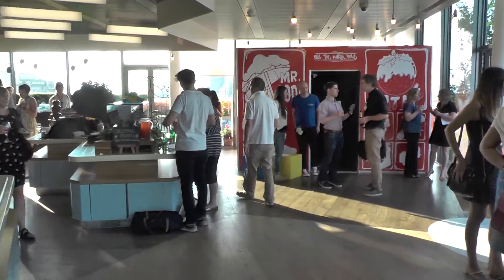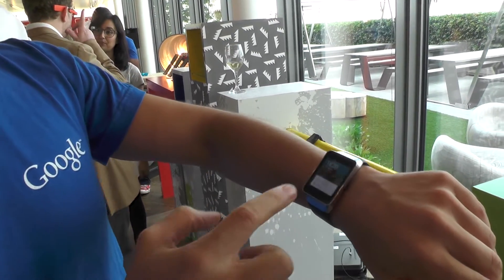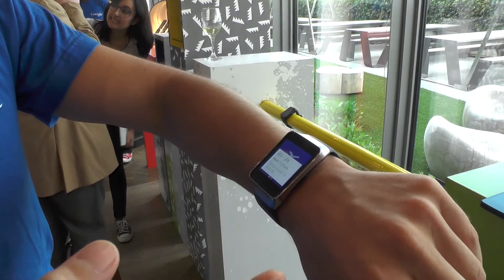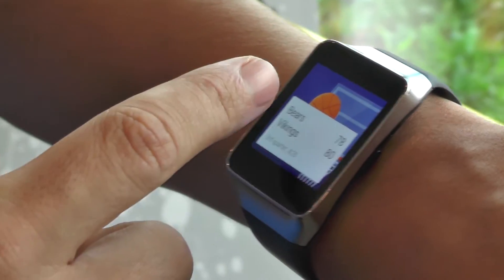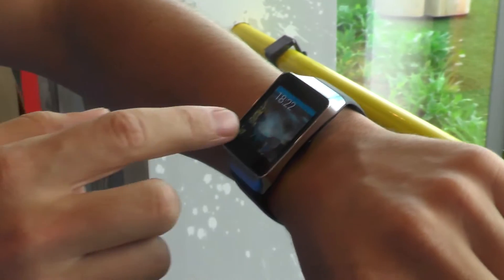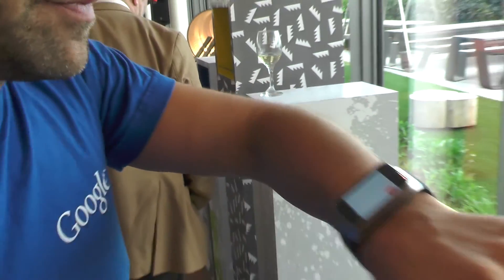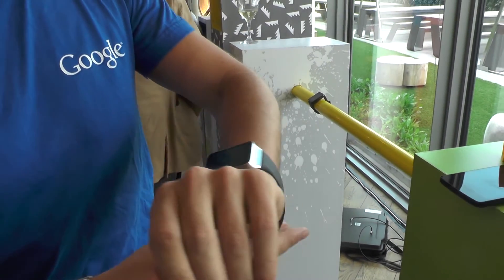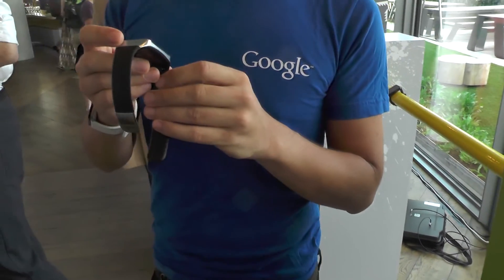Samsung Gear Live Walkthrough -we visit Google HQ to get the low down on the new wearable [Report]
.We get a walkthrough of the brand new Samsung Gear Live watch featuring Android Wear technology, given to us at a Google HQ show this week in London. The watch looks slick, features a nice touchscreen and the trademark voice control, and from our quick view it seemed to do pretty well as a phone assistant on the wrist.

It's hard to tell from a quick 5 minute demo though, so we'll  reserve our final judgment on the technology until we've had a better chance to play with it properly.